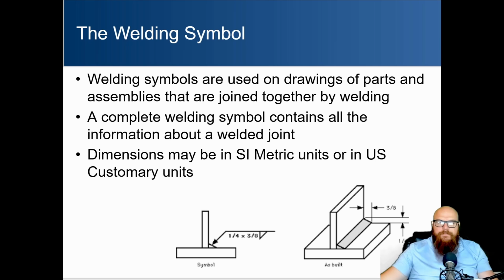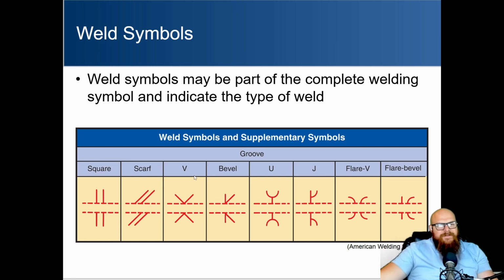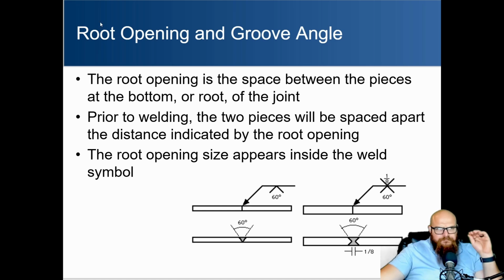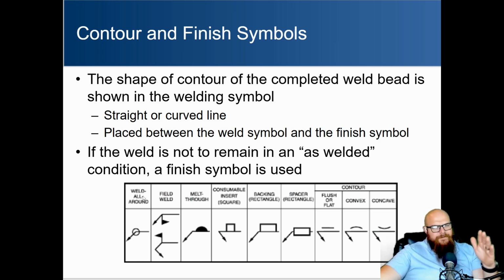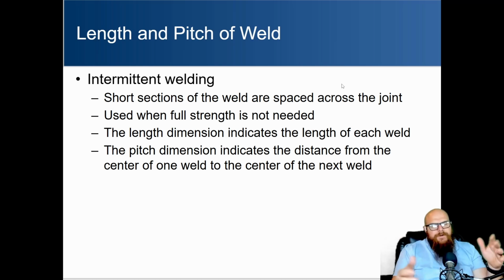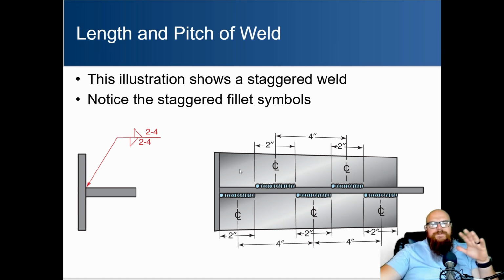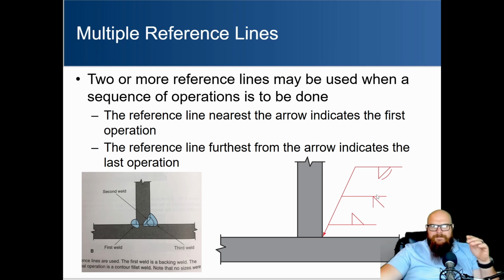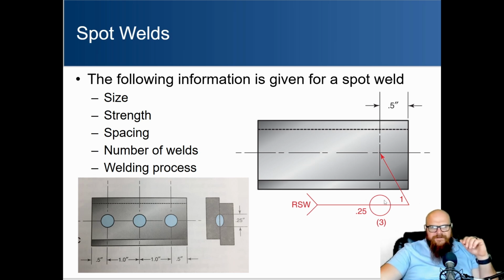Weld Symbols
Welcome to this beginner's guide on basic welding symbols! In this video, we’ll cover the essentials of interpreting welding symbols commonly found in blueprints and fabrication plans. We'll break down key symbols, such as weld types, locations, and specific instructions, to give you a solid foundation for understanding welding drawings. Whether you’re new to welding or just need a quick refresher, this video will help you navigate and decode welding symbols with confidence. Let's get started!